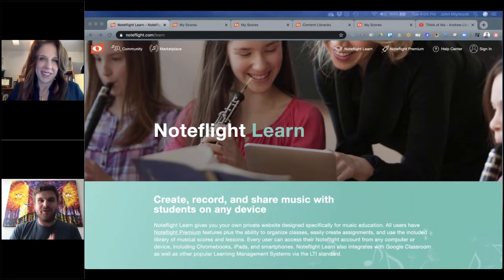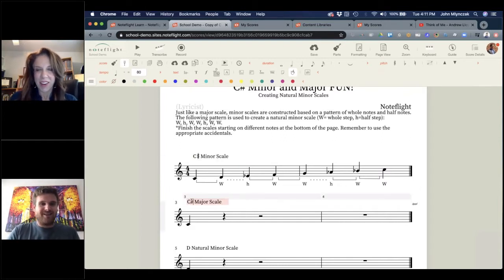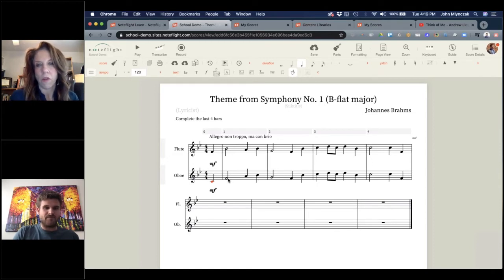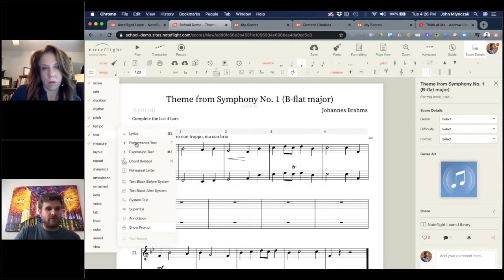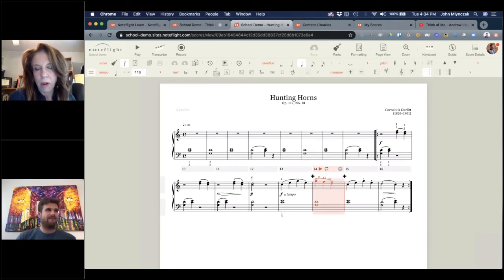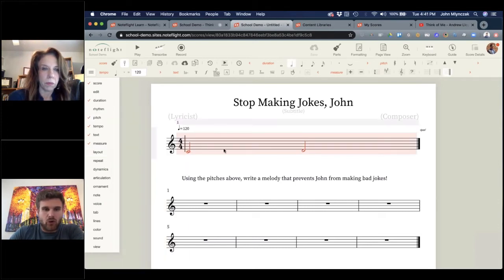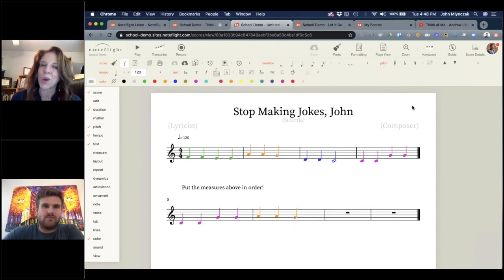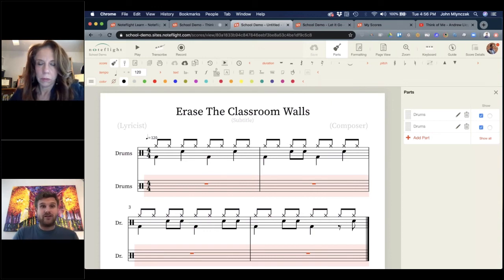Getting Started with Noteflight Learn: 10 Tips and 50 Lessons you can use right now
This webinar demonstrates 10 quick tips, each with 5 lesson ideas, that will allow your students to get started using Noteflight at home immediately.  Please join our hosts, John Mlynczak and Anne Fennell, for a FUN and ENGAGING time together learning how to use Noteflight Learn for distance learning.

To see the outlined list of tips and lesson ideas visit our Help Center